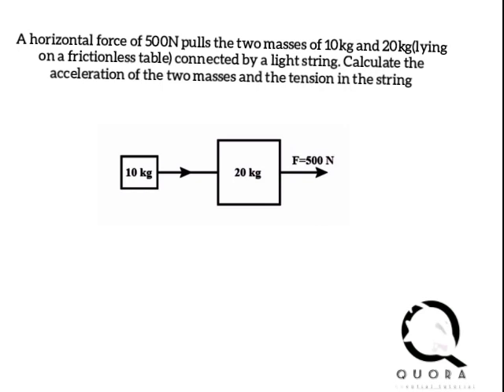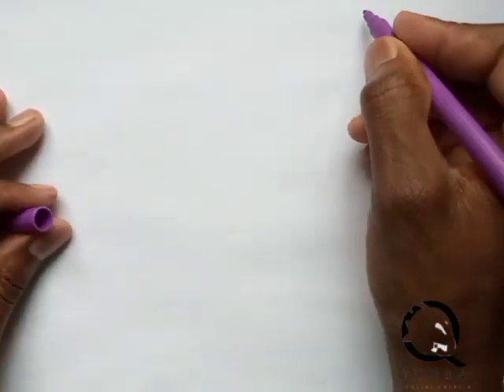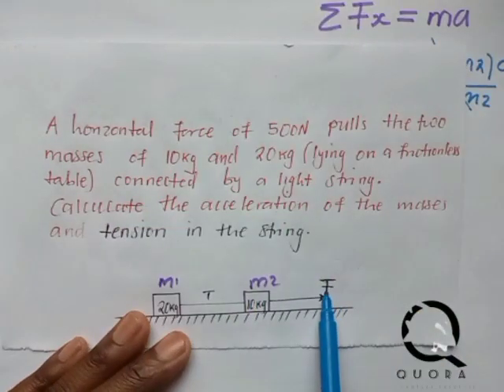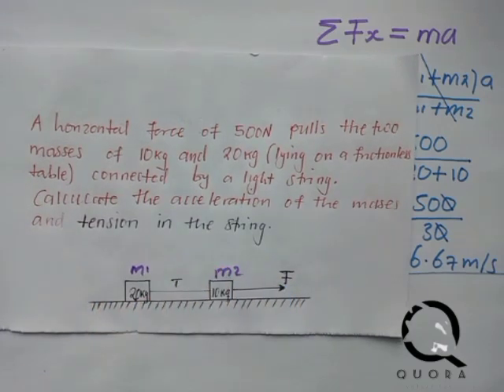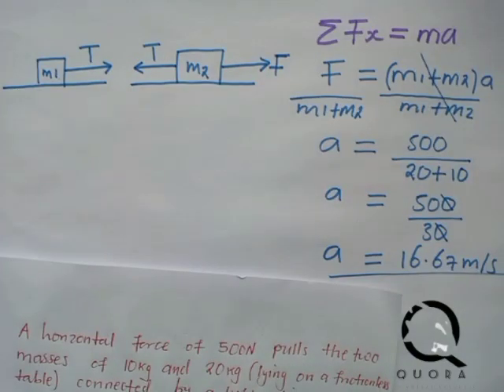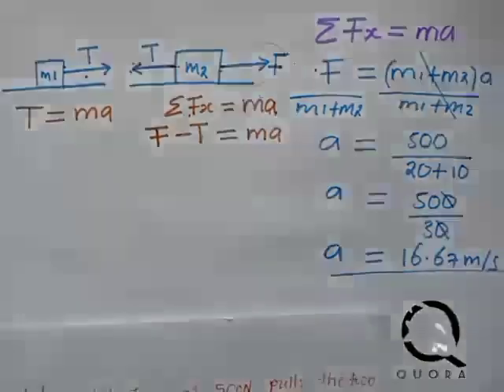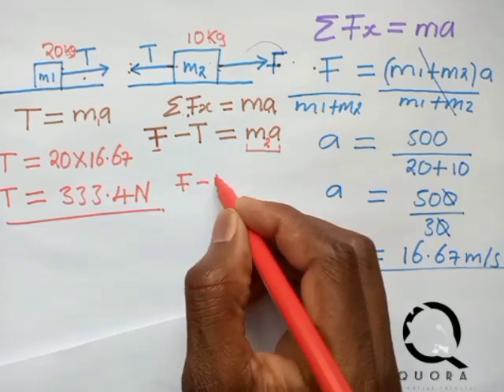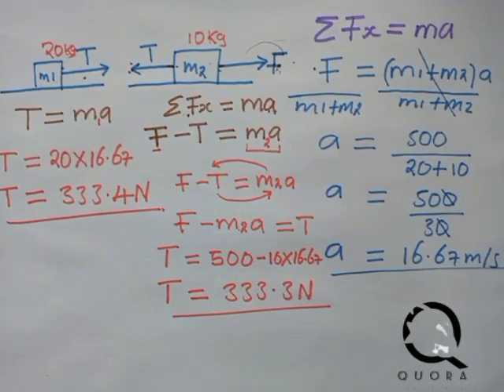DYNAMICS FORCES AND MOTION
A horizontal force of 500N pulls the two masses of 10kg and 20kg(lying on a frictionless table) connected by a light string. Calculate the acceleration of the two masses and the tension in the string